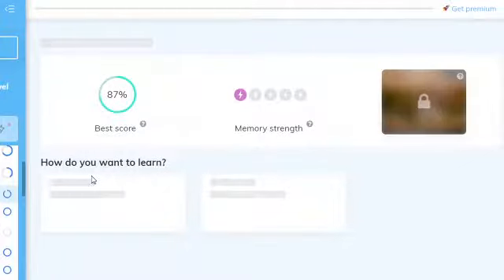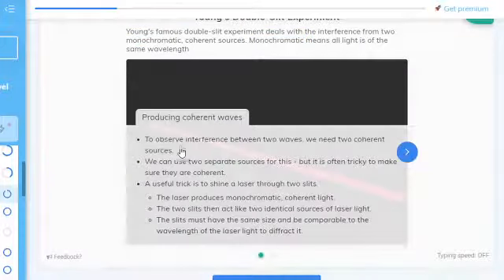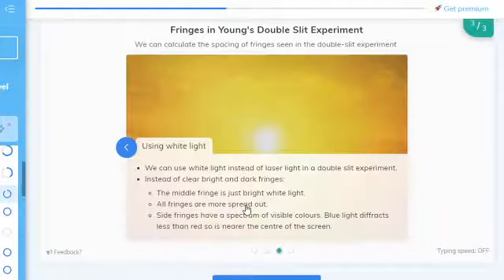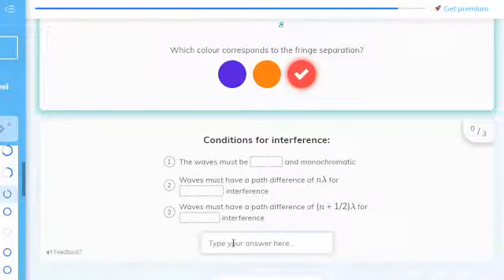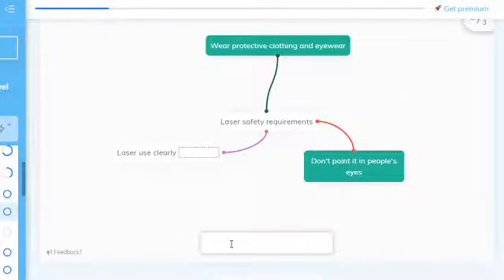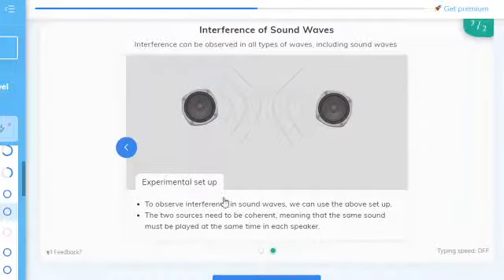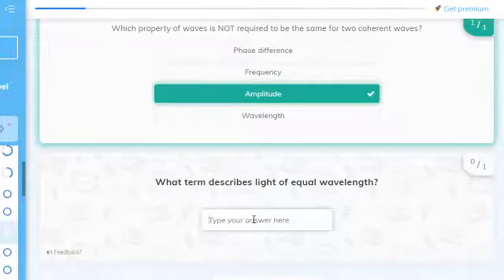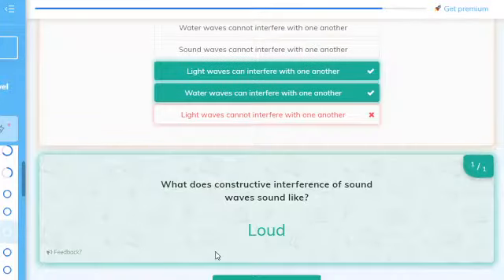Wave Interference explained with practise questions!